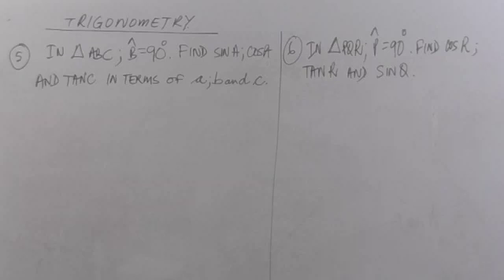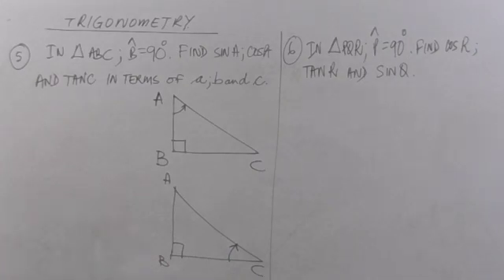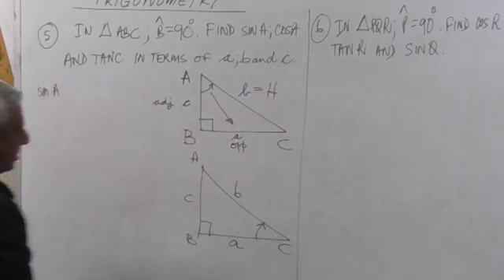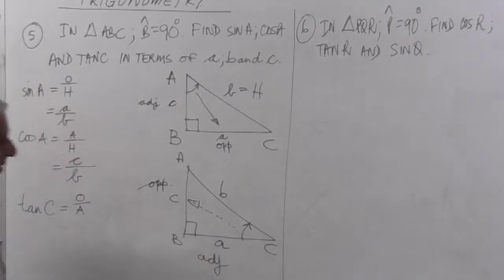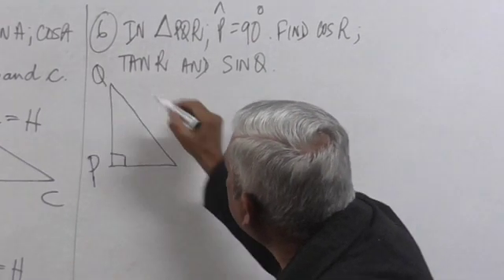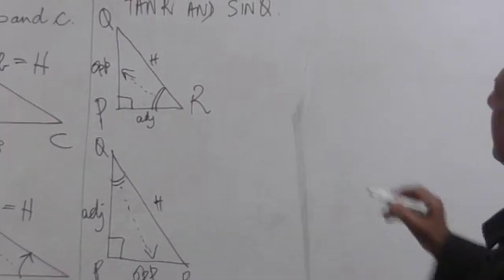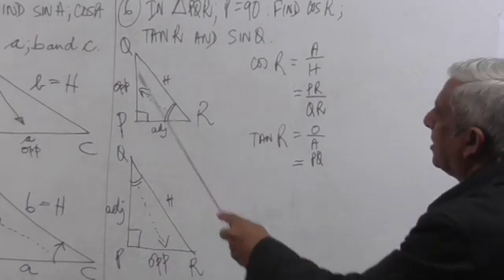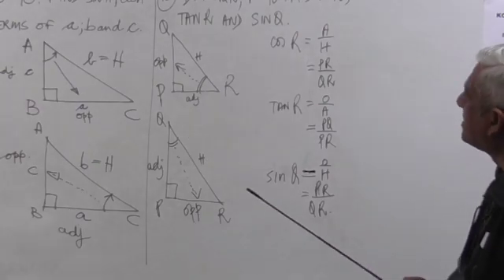Trigonometry 21of21 Right angled triangle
Trigonometry 1of22 Right angled triangle- review of exercise 2 on basic ratios in right angled triangle